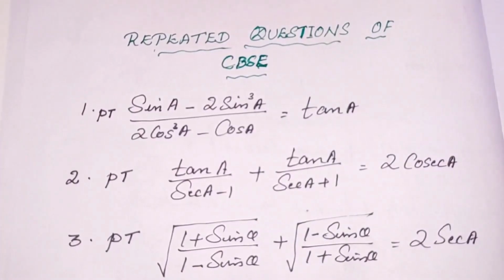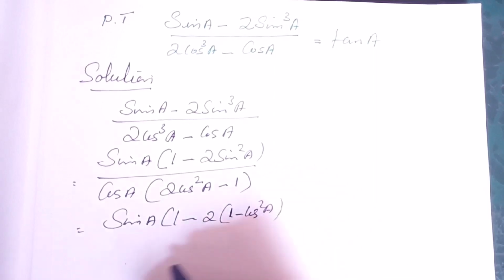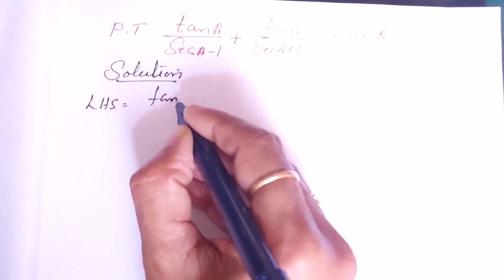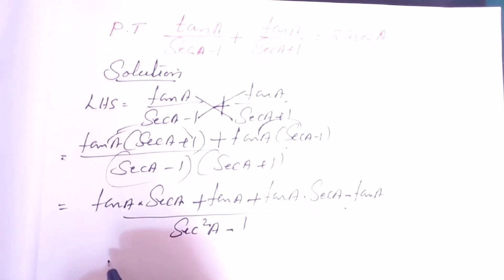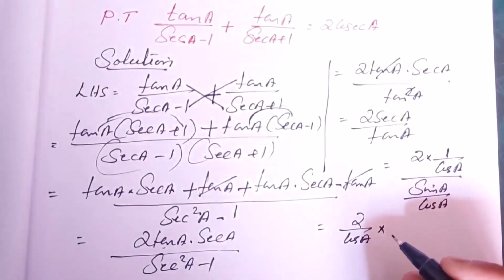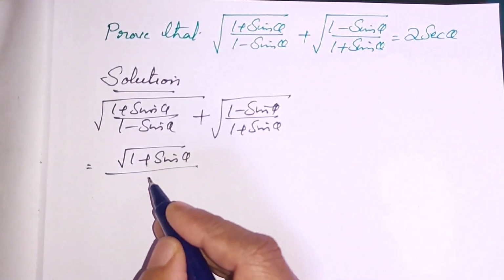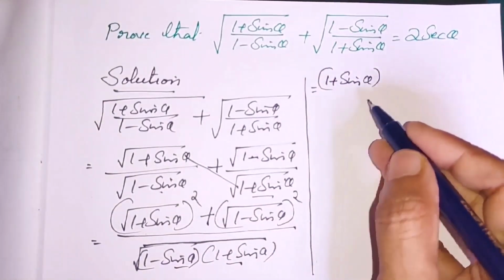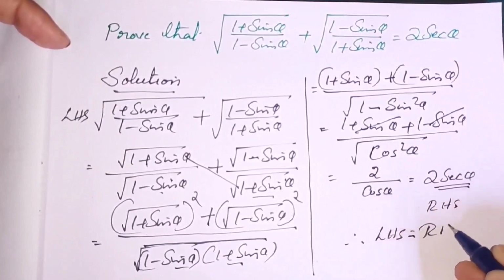Proving questions from introduction to trigonometry| class 10| cbse (2023)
3most important questions of CBSE
CBSE Class 10
cbse board
cbse class10 mathschapter 9class 10 trigonometrymost important questions from trigonometry#some applications of trigonometry#tips and triks
NCERT